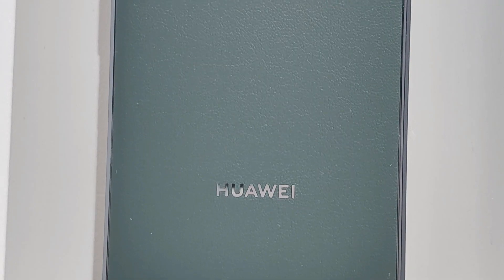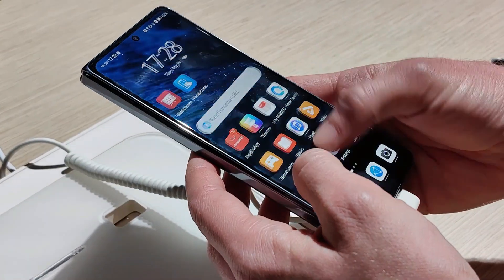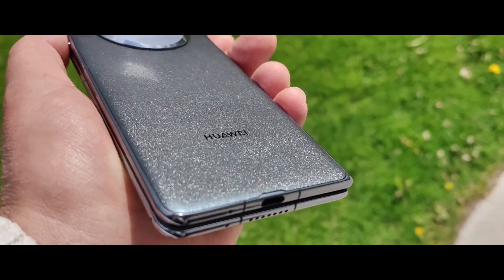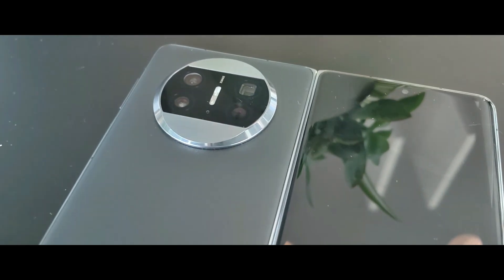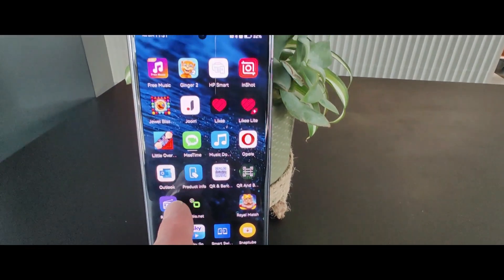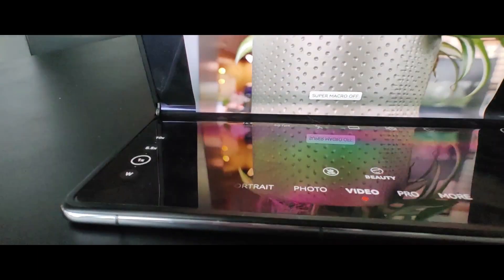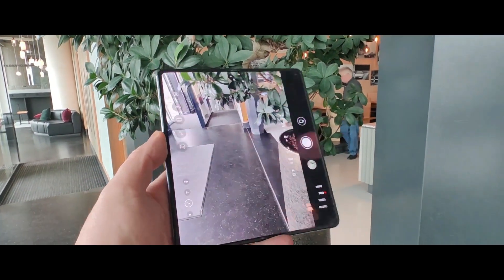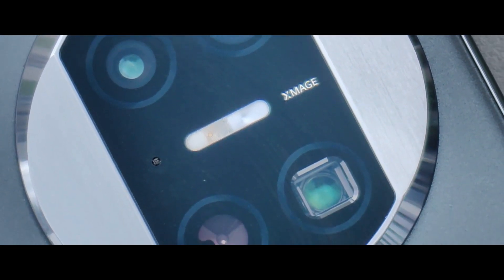Huawei Mate X3: Remarkably thin and light compared to other folding phones with similar screens.